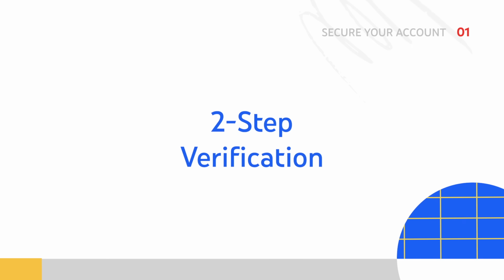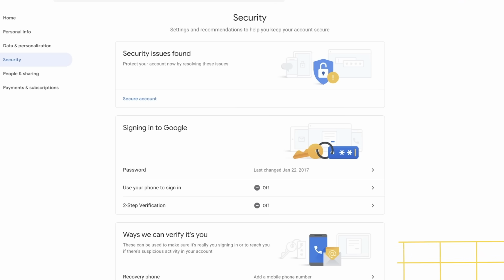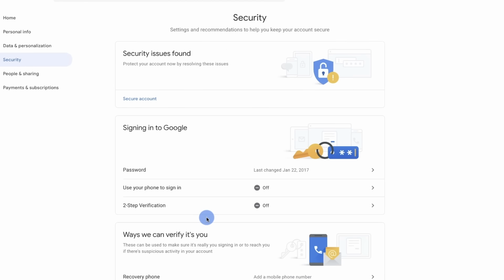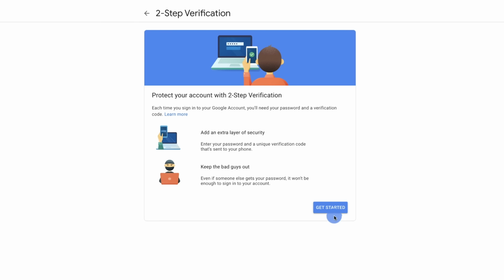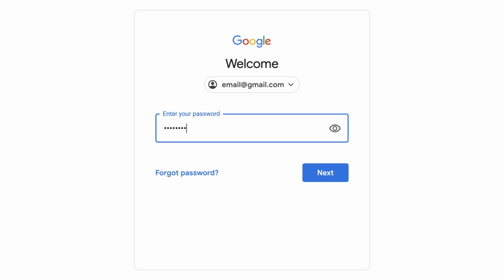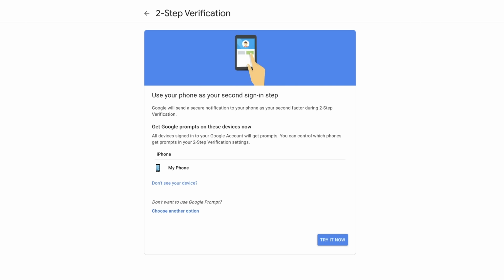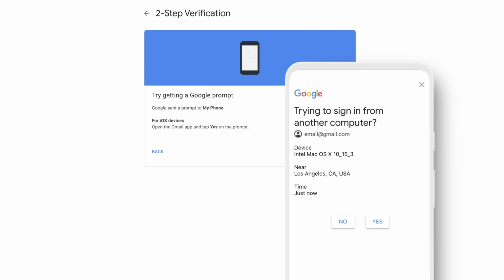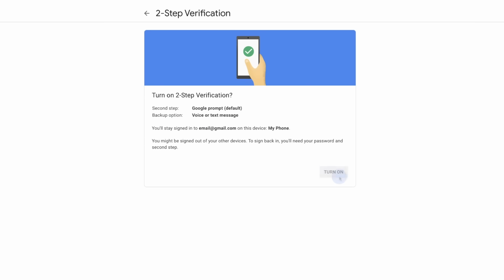Secure Your YouTube Account with 2-Step Verification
Securing your YouTube account helps prevent it from being hacked, hijacked, or compromised. We’ll walk you through steps you can take to secure your account , like adding 2-step verification (aka two-factor authentication) to your phone and being more aware of suspicious messages & content.